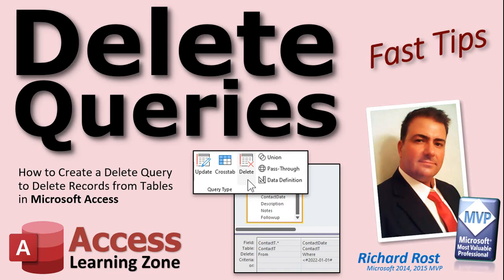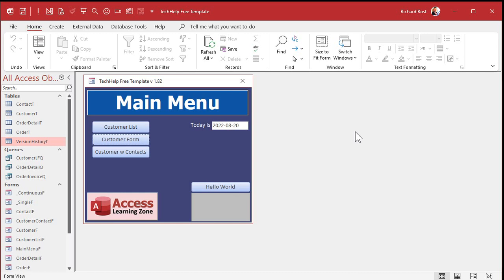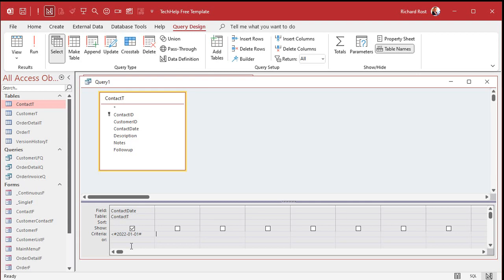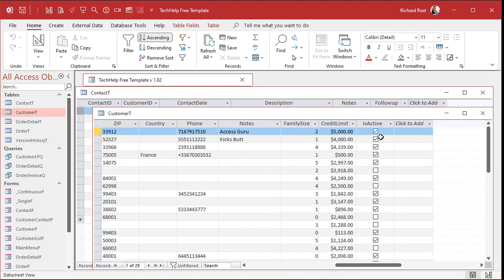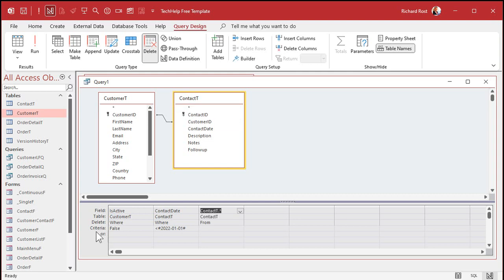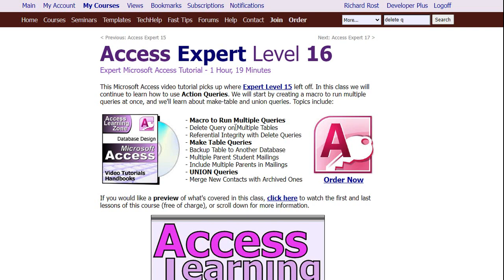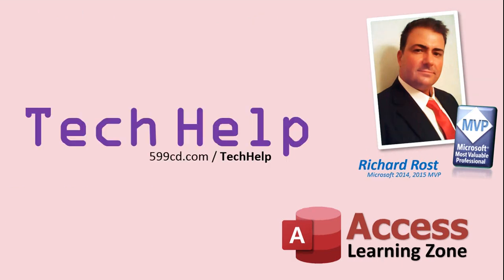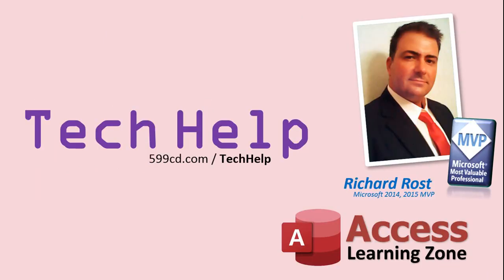How to Create a Delete Query to Delete Records from Tables in Microsoft Access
In this Microsoft Access tutorial, I'm going to teach you how to use a Delete Query to delete records from tables. We'll do a simple delete based on one table first, then we'll do a more complex delete query involving criteria from two tables.